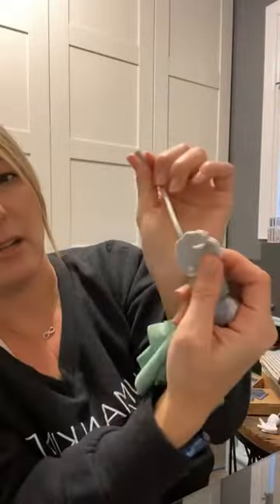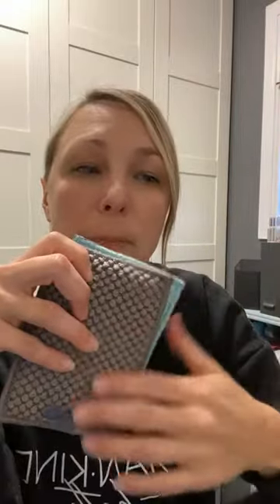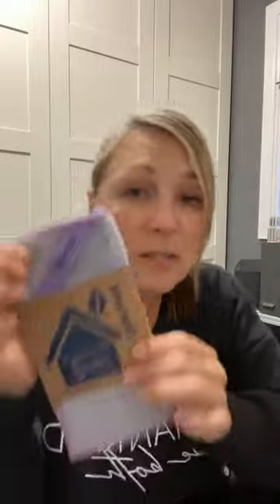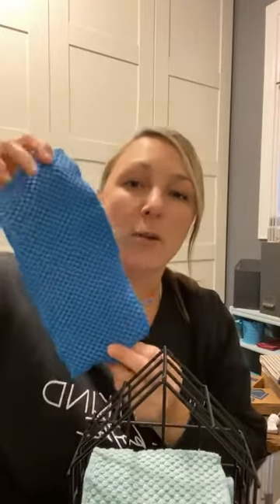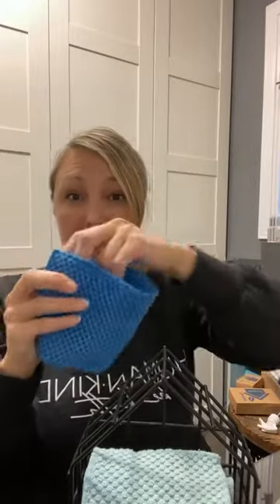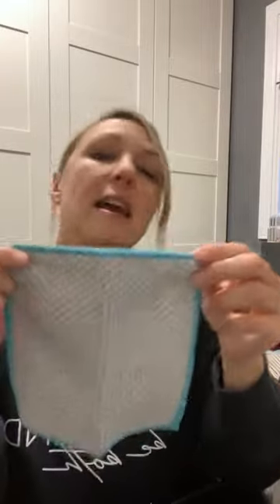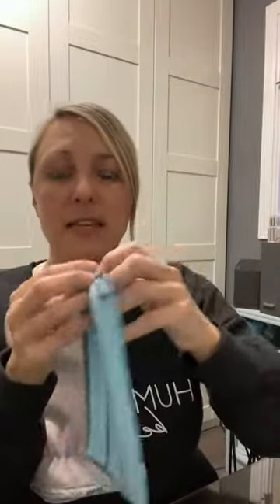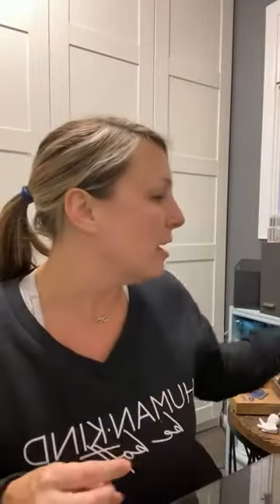February Warehouse, Customer Specials & Spend and Get! Tonya Merritt - Norwex Independent Consultant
February Warehouse sales, Customer Specials & Spend and Get Offer x 2! You won't want to miss out on these, there are some really good ones!  With Easter coming up the Lip/Cheek Shimmer is a GREAT gift for any little's or yourself and the Beard Oil is ROCKIN'!  Don't forget the Lip Balm and Face and Neck Gel to take care of Dry lips and skin - these are #1 sellers for a reason!  The Counter Cloth Box Set will be your best investment with LOADS of savings; financially, health and planet wise!  Check this out for more information!